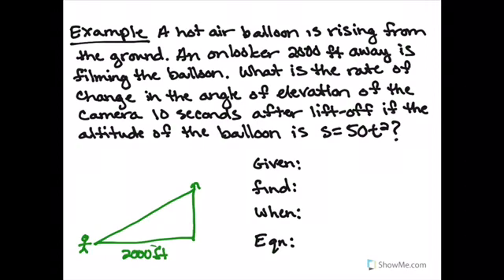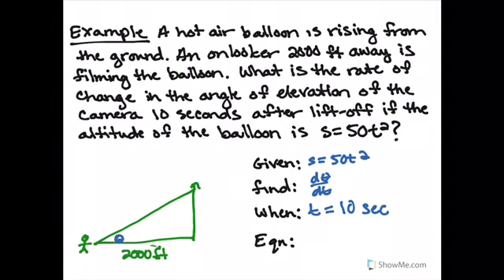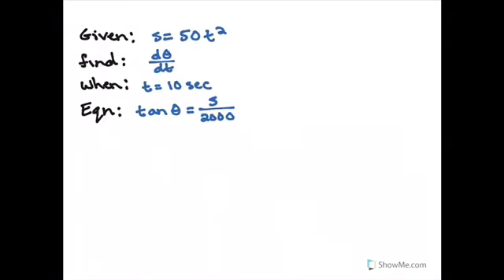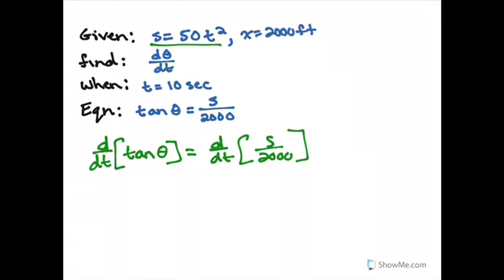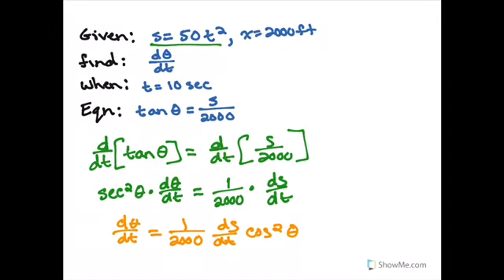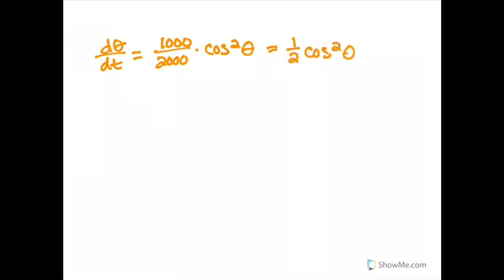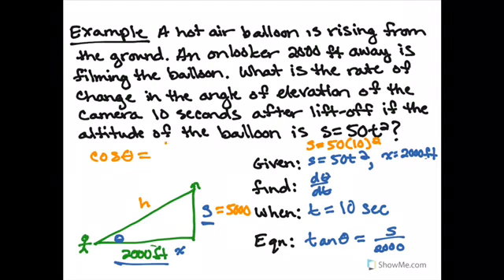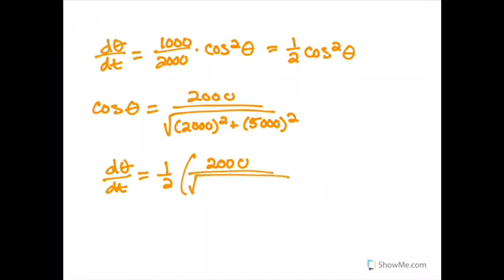Related Rates Video 4